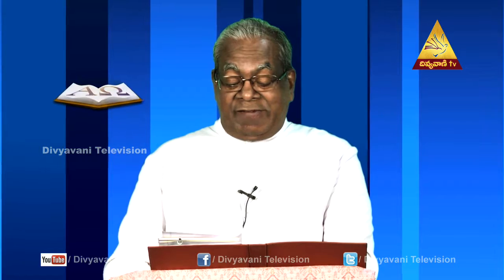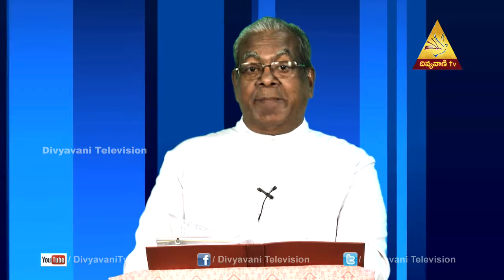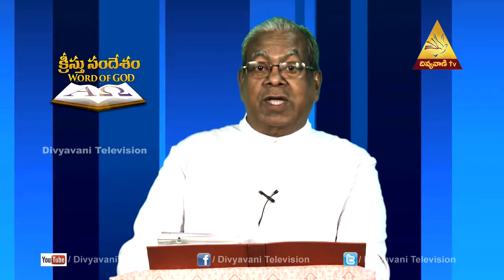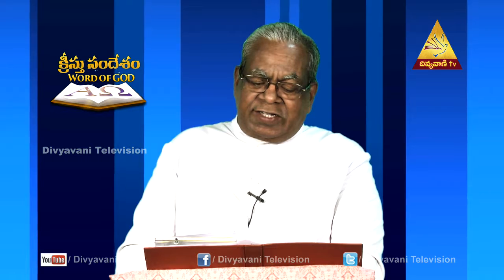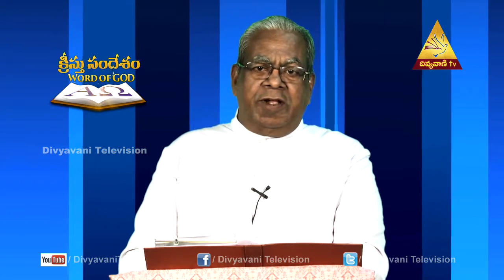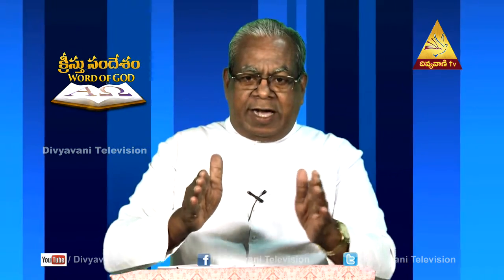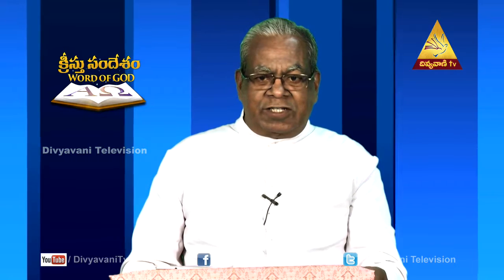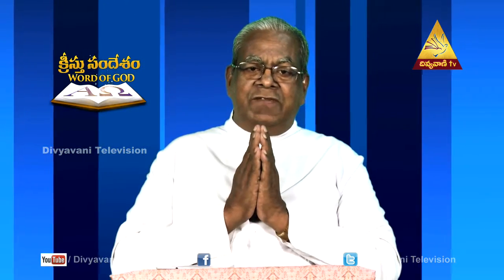Lent Message | Fr. Puthussery ,Episode - 4 ,Part - 2 | Divyavani TV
Divyavani is the First ever Telugu Catholic TV Channel. Its started by TCBC (Telugu catholic Bishops' Council)
Our Vision

Gospel to Every Family

Our Mission

Seven-Fold Objectives
1. Evangelization
2. Faith formation
3. Bringing back the fallen-away Catholics
4. Fostering Relationships and building up families
5. Connecting to Universal Church in Fellowship
6. Building the Kingdom of God
7. Creating a Forum for Unity

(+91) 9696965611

Stay with us, Grow in Faith with Daily Catholic Living Programs